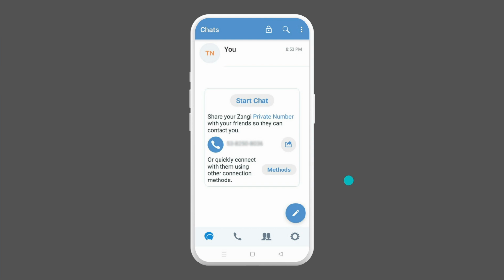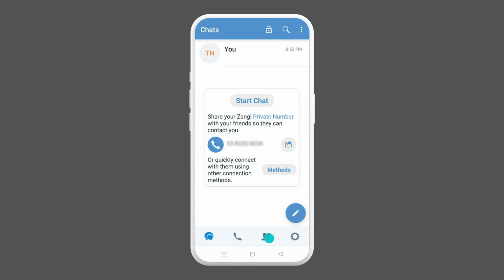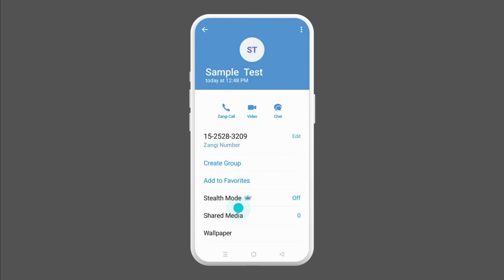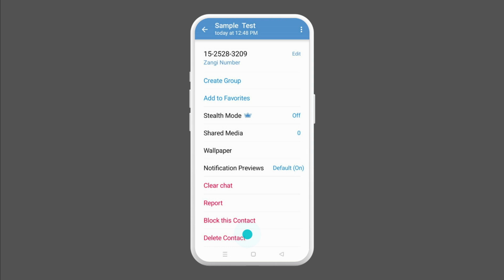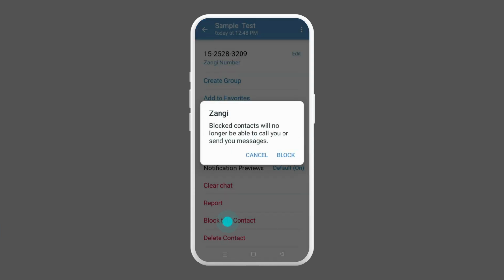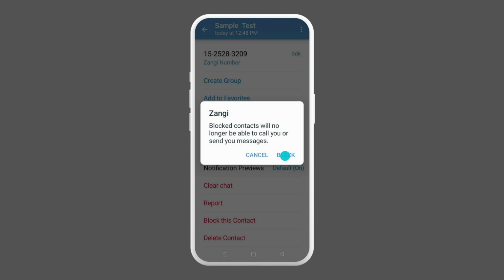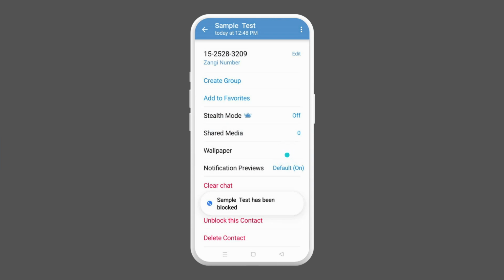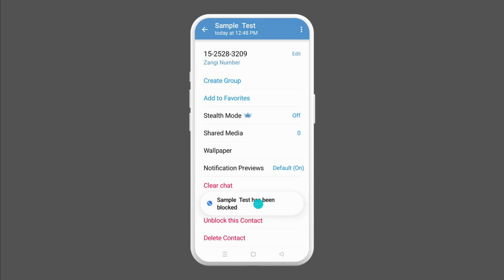How to Block Someone on Zangi [2026 Full Guide]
How to Block Someone on Zangi

Is a specific contact on Zangi disturbing your peace or sending unwanted messages? In this video, we show you the simple steps to block someone on Zangi Private Messenger effectively. We navigate to the contact's profile settings to enable the block feature, ensuring they can no longer call or text you through the app.

We also clarify what the blocked user sees and how to manage your blocked list if you ever decide to reverse the decision. Taking control of who can reach you is a fundamental part of maintaining the high security and privacy standards that Zangi offers, keeping your communication environment safe and distraction-free.